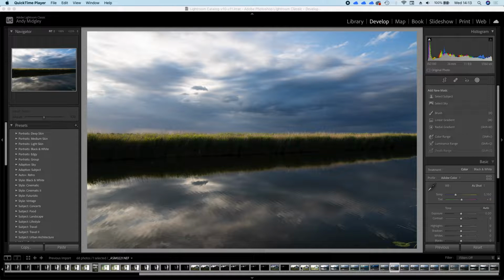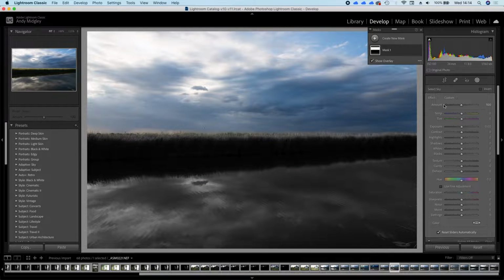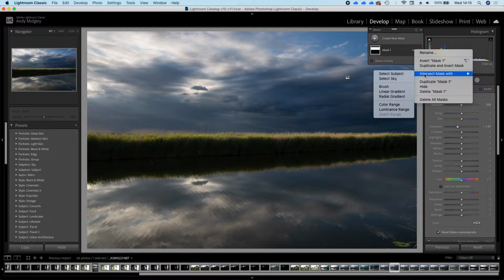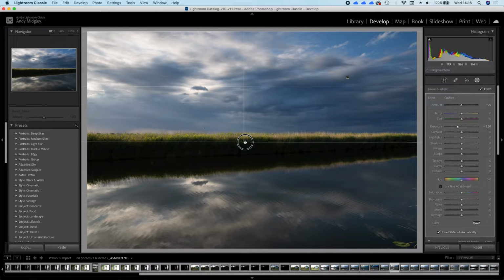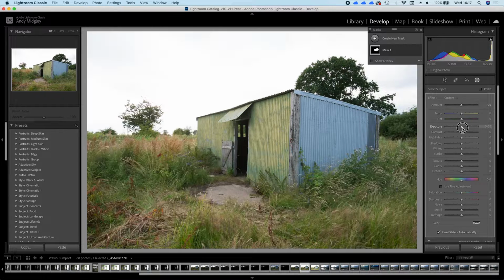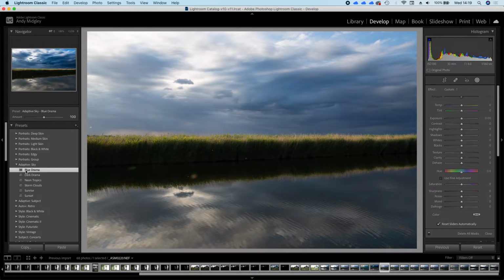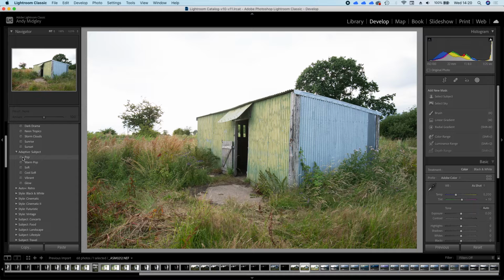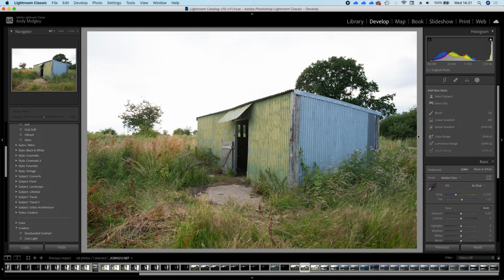Lightroom Masks and Presets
Recents changes to LR Masks and the addition of Presets.